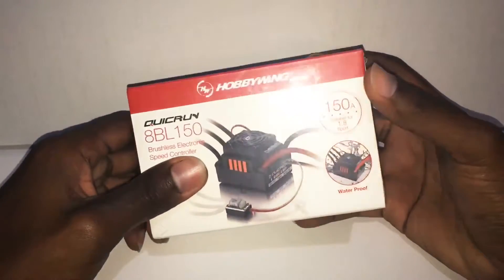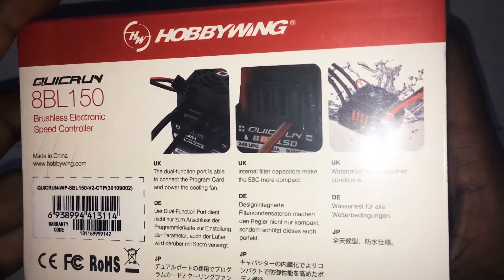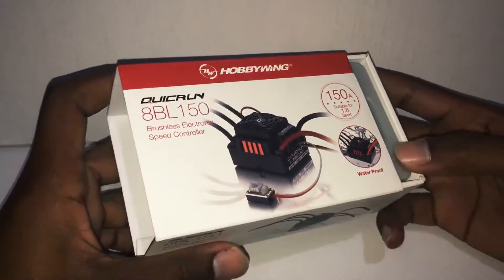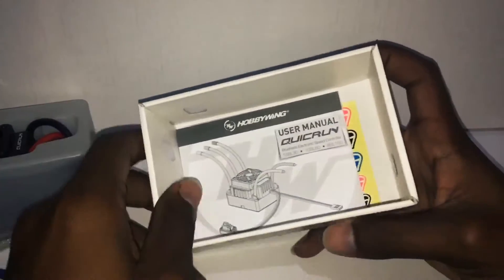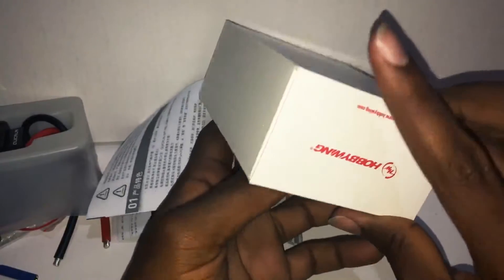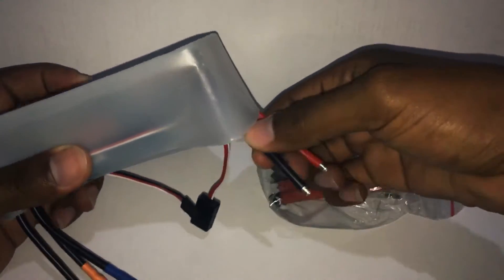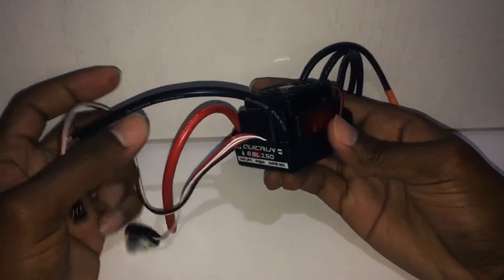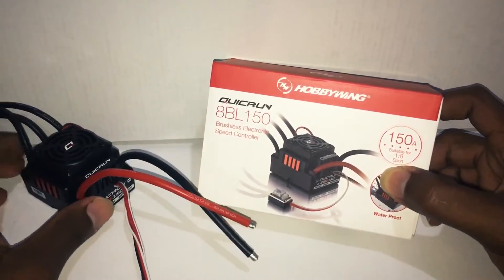Hobbywing QuicRun WP-8BL150A ESC- Unboxing & Overview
Feature:
For: 1:8 Buggy-Monster
Water-proof and dust-proof for all-weather races. (Note: please uninstall the cooling fan before using this ESC in water; Clean and dry it soon after the use for avoiding the connectors get rusty.)
Proportional brake with 4 steps of maximum brake force adjustment and 8 steps of drag brake force adjustment.
9 steps of acceleration (punch) adjustment from “soft?to “Very aggressive?to fit for different kinds of models, tires and tracks.
Multiple protections: Low voltage cut-off protection - Over-heat protection / Throttle signal loss protection / Motor lock-up protection.
One-button (the “SET?button on the ESC) to set the ESC, and easy to reset all parameters to the factory default settings.
Compatible with the optional device the portable Digital LED Program Card, especially convenient for outdoor use.

Specification:
Model: QUICRUN-WP-8BL150
Cont./Peak Current/ Resistance: 150A-950A-0.00035Ω
Motor Type Supported: Sensorless Brushless Motor
Car Applicable: 1:8 Buggy-Monster
Motor Limit:
For 4S Lipo or 12 cells NiMH:
4274-size or smaller motor with the KV-3000
For 6S Lipo or 18 cells NiMH:
4274-size or smaller motor with the KV-2400
Battery: 9-18 Cells NiMH 3-6S Lipo
BEC Output: 6V-3A (Switch Mode)
Size- Weight: 59.5(L)*48(W)*42(H) - 178g
External Program Port: Available
Working voltage of Fan: From BEC (6V)

Include:
HobbyWing QuicRun 1/8 Brushless WaterProof 150A ESC (1 Set)
Manual (1 pc)

Here is a glimpse at what we do on our page. Hope you aren't missing it.

Shot on:
Iphone SE